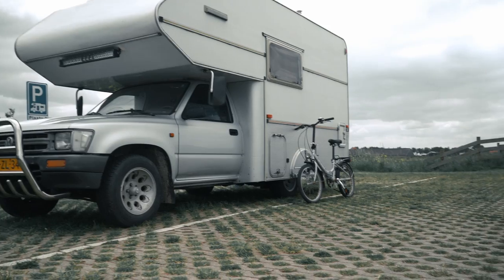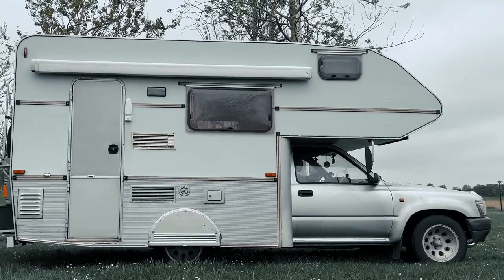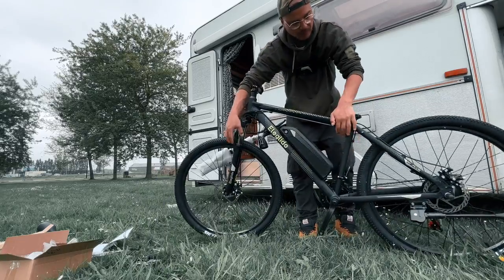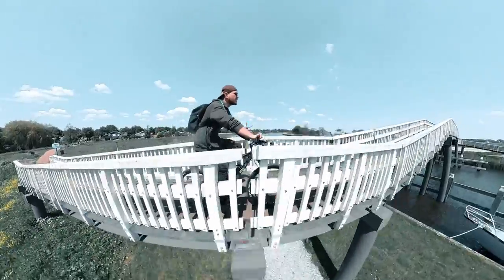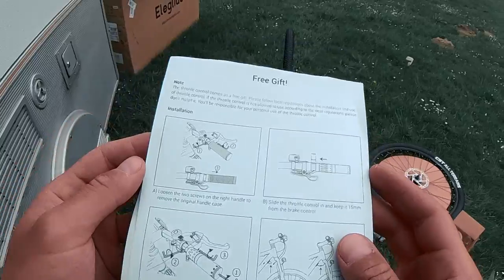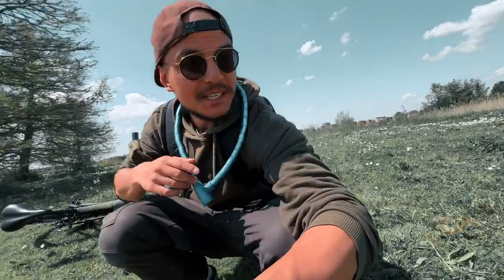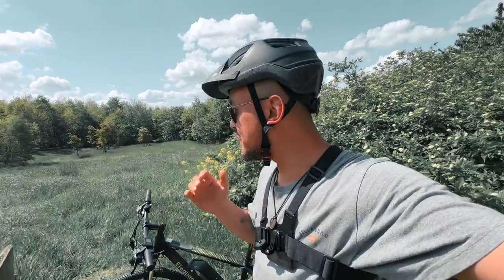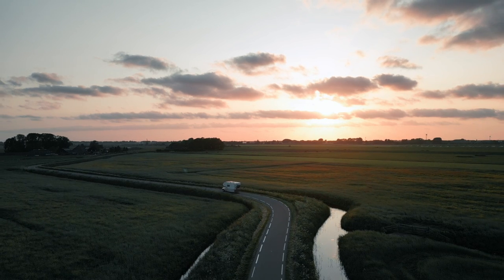The Ultimate e-Bike for Van Life - Eleglide M1 Plus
This is the story of "Bikey", an old neglected foldable bike, that got replaced by an e-bike packed with modern technology: The Eleglide M1 Plus.

In this video, you'll witness the emotional farewell to my trusty old foldable bike, named Bikey, and the exciting introduction of "Glidey", the electric mountain bike: Eleglide M1 Plus. Discover the remarkable features and benefits of this cutting-edge e-MTB, designed to conquer any terrain with ease.

With Glidey, it's time for a new era of van life adventures. The electric assist made uphill rides a breeze, and the extended range allowed for more extensive off-road adventures.

TIMESTAMPS
00:00 Intro: The Story Of "Bikey"
01:03 Unboxing & Assembling - Eleglide M1 Plus
02:16 Features & Performance - Eleglide M1 Plus
04:30 Test Ride MTB Trail

ABOUT ME
"Hey, I'm Rens and since April 2021 I live in my 1991 VW truck camper with my dog Buddy. I'm a digital artist and aspiring film maker learning to film and tell stories about our "adventurous" life.